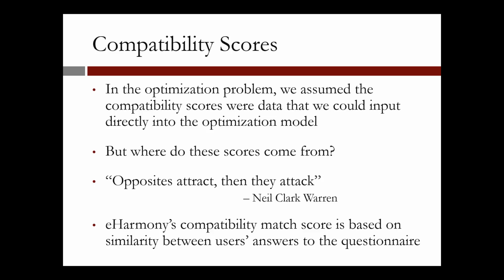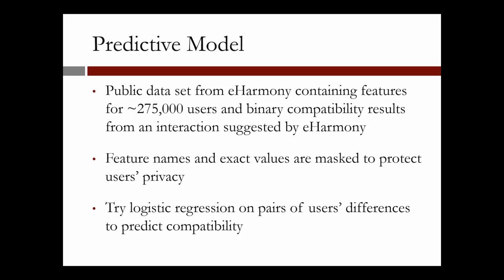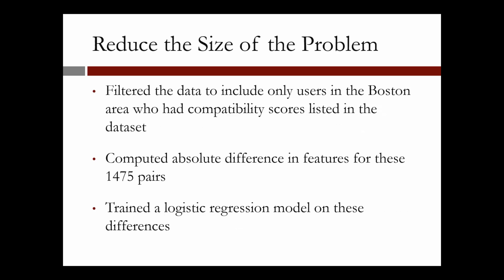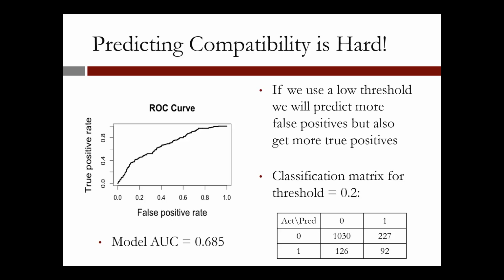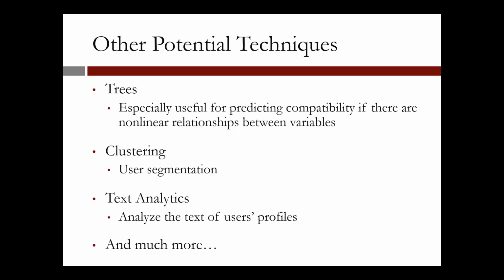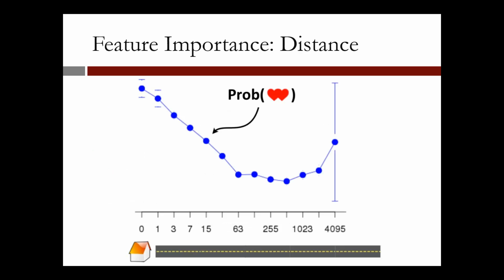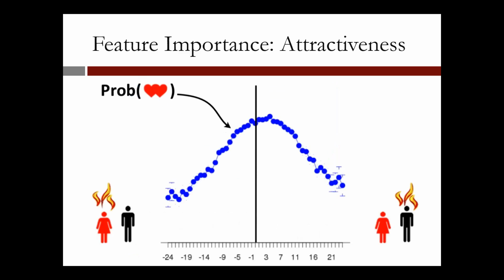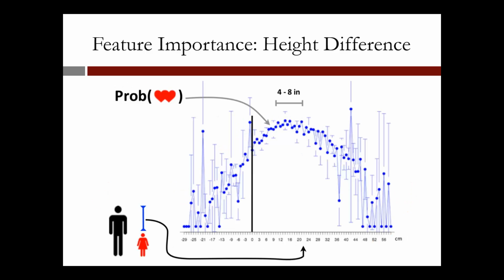week10_eharmony_video3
15.071